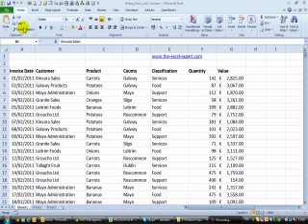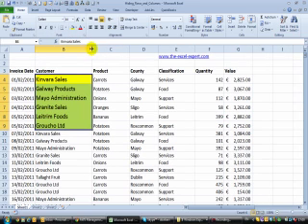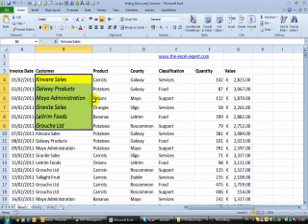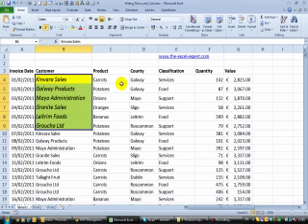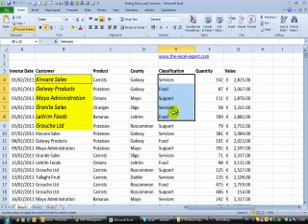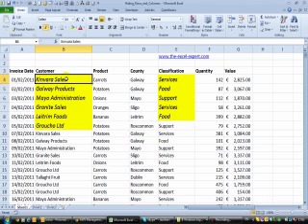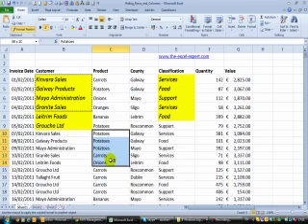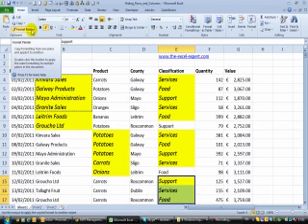Quickly copy formatting from one cell to another using the Format Painter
Download your 25 Excel shortcuts free of charge and also download the file used here so you can practise.
One feature that is not always so well known in Excel is the Format Painter. This allows you to copy formatting (including conditional formatting) from one cell to another. If you click on the icon once, it copies once. If you double click on the icon, you can copy the formatting to multiple cells and ranges.